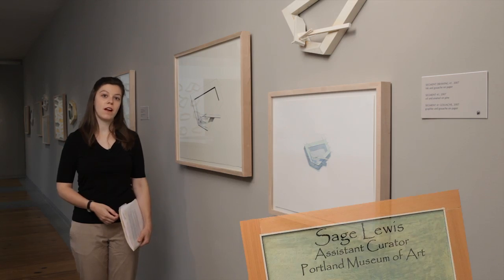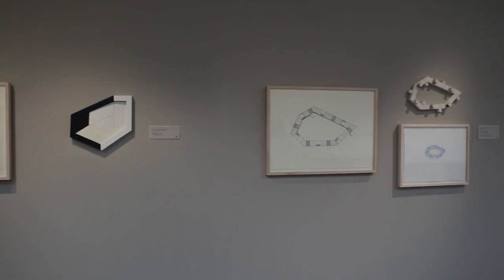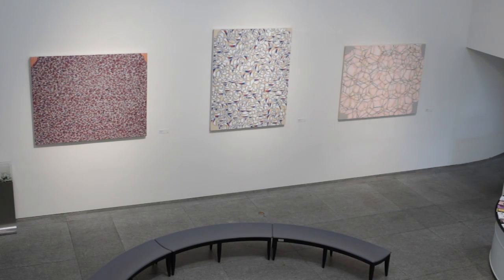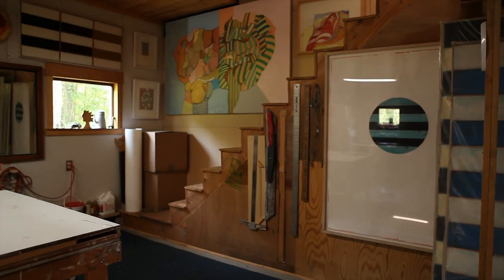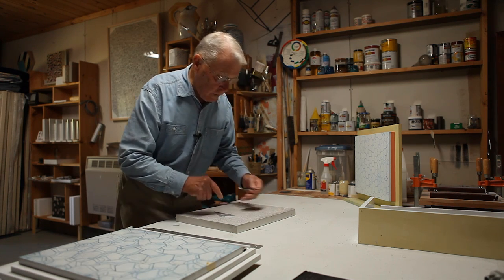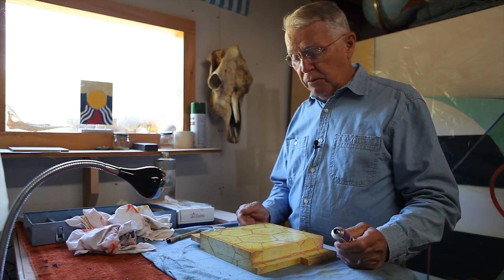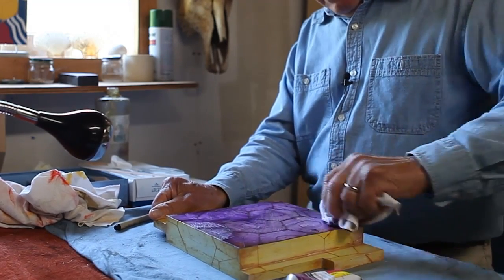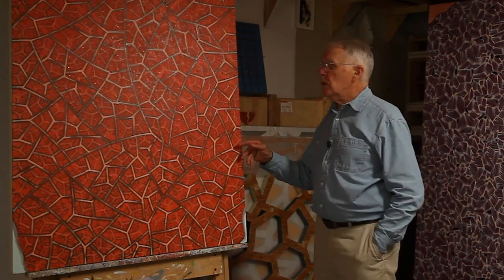Frederick Lynch - Artist Profile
Short Documentary about Maine artist Frederick Lynch. Created by Chasing the Sun Creative Media.